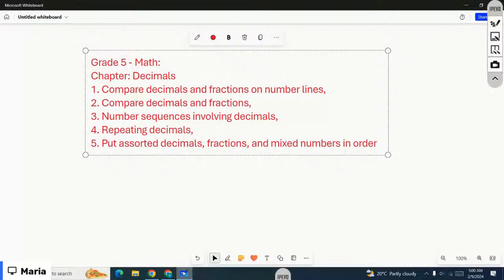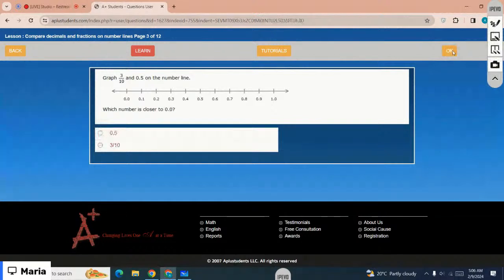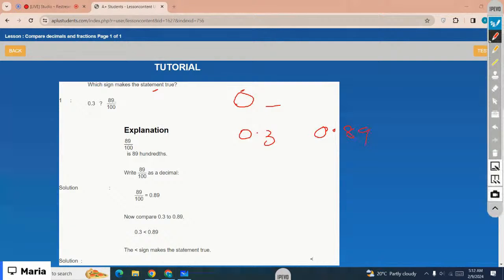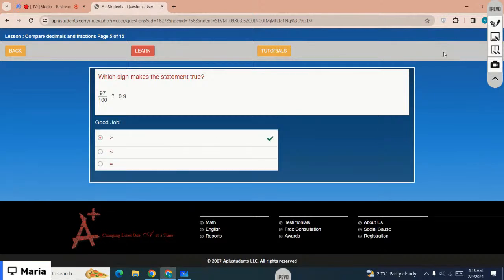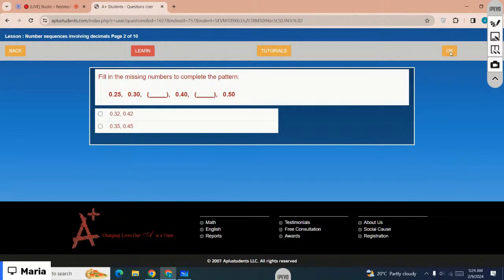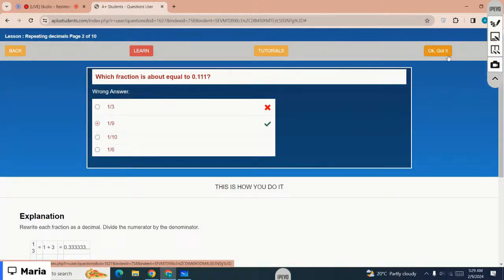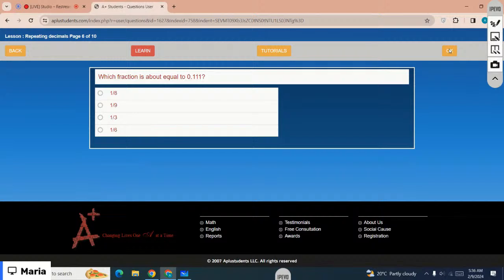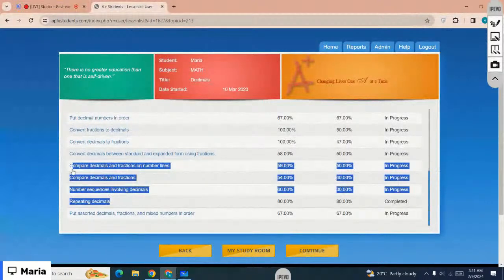Grade 5 - Math: Compare decimals and fractions on number lines, Compare decimals and fractions, N…